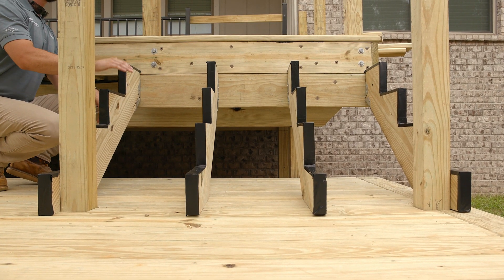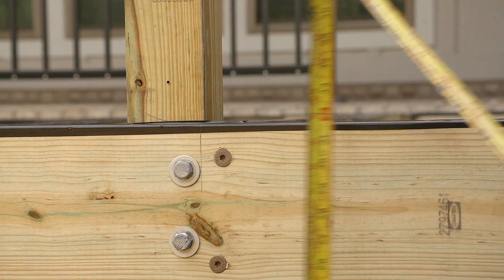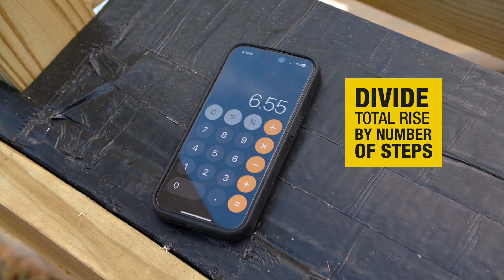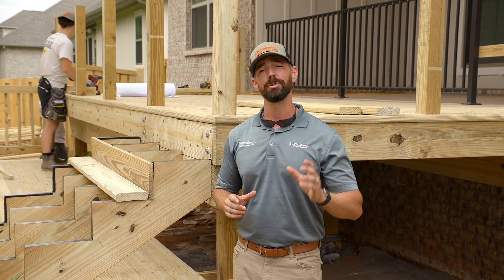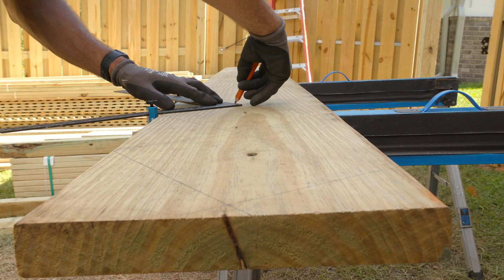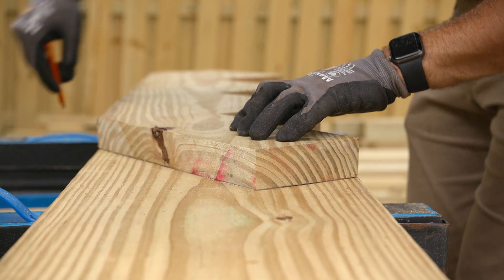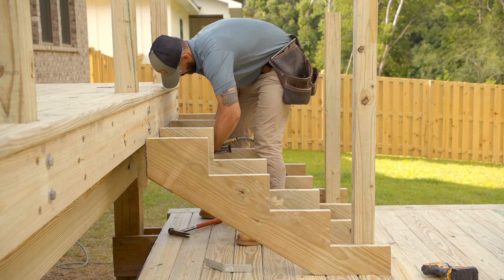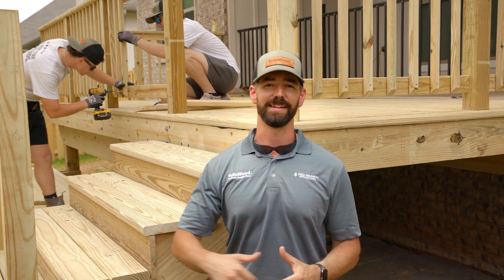How to Build Steps for a Deck | YellaWood University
Building deck steps can be one of the most challenging yet rewarding aspects of deck construction. In this video, we’ll show you how to build steps for a deck with confidence. We’ll guide you through the process of laying out and cutting the stairs, ensuring that your risers and treads are equally spaced for a professional finish. Understanding the total rise from one area to the next is essential. The ideal step height is generally 7 inches, so you’ll want to divide your total rise by 7 to determine the number of steps needed (rounding to the nearest whole number). Then, divide your total rise by the number of steps to find the exact rise for each step. By following these tips and techniques on how to build deck steps, you'll have steps that not only look great but are also safe and functional.

At YellaWood, we have the materials and expertise to help you build the deck of your dreams.